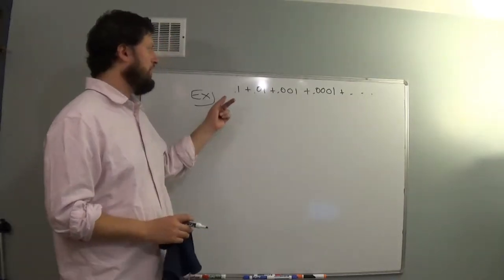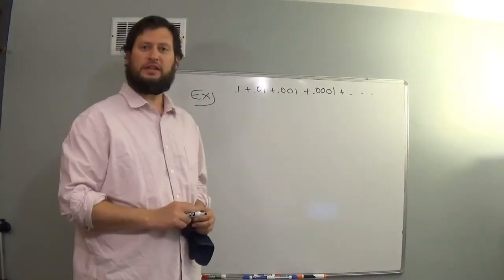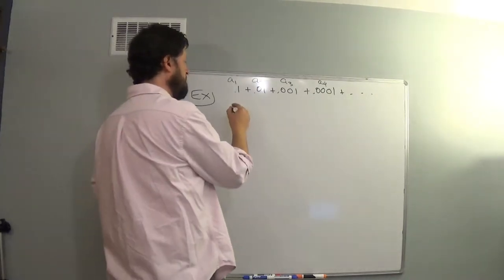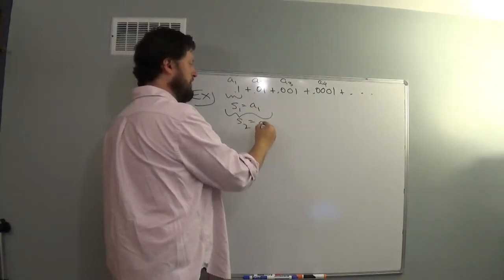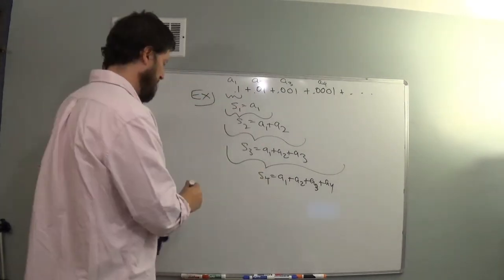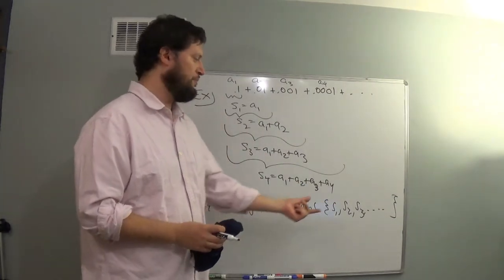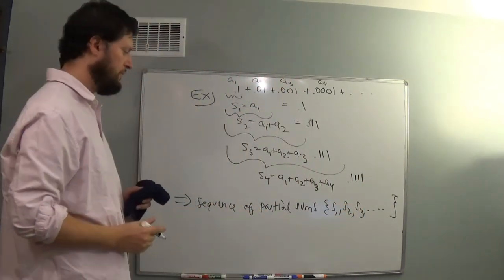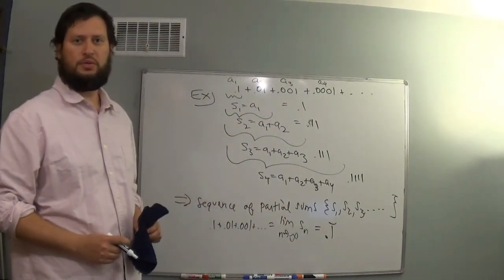Seq Ser 17